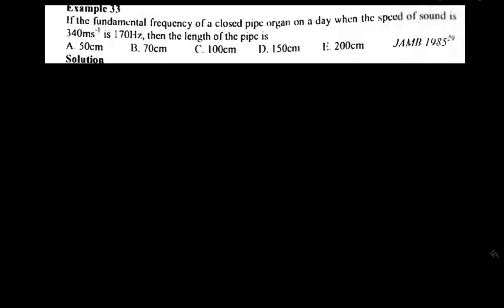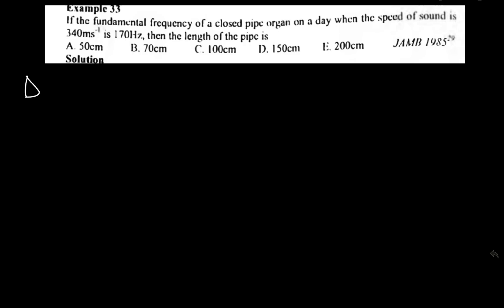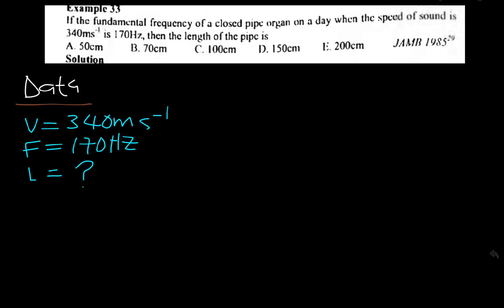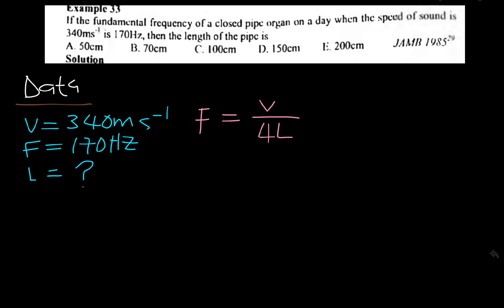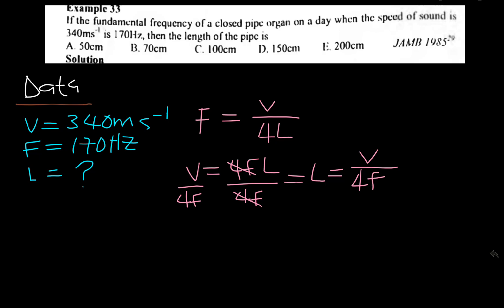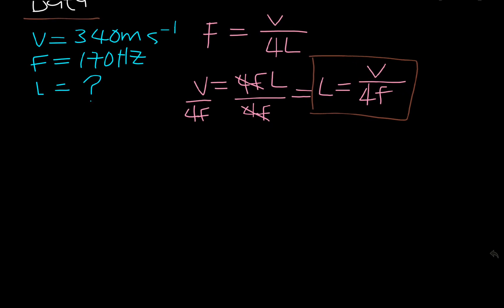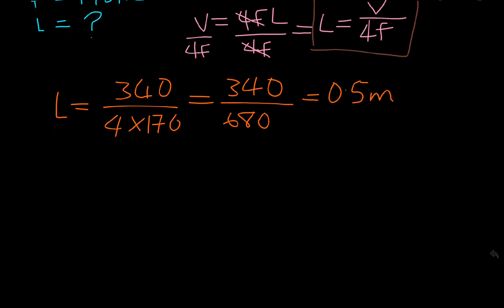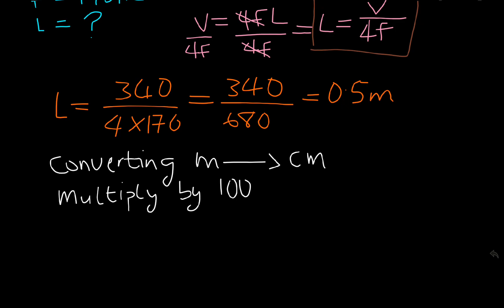October 6, 2023(3)